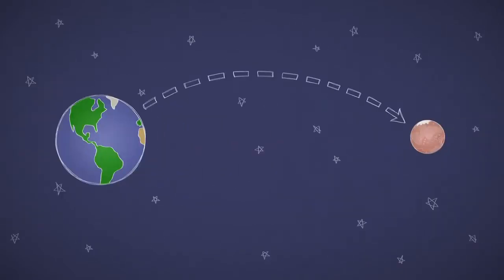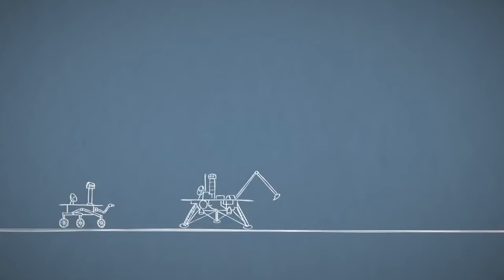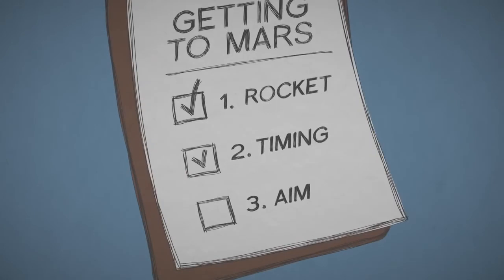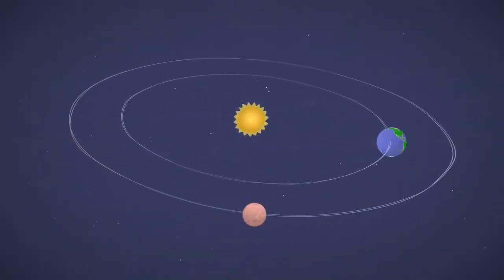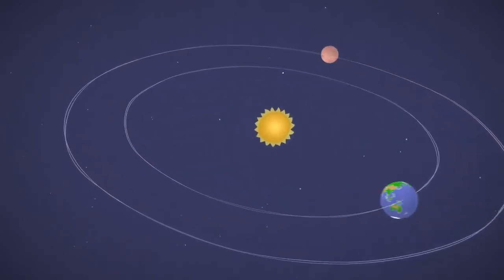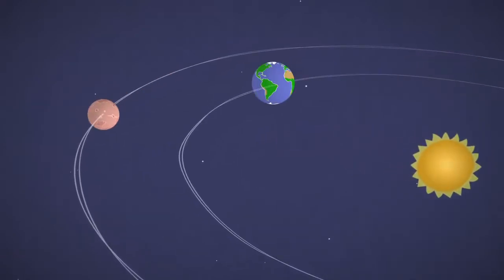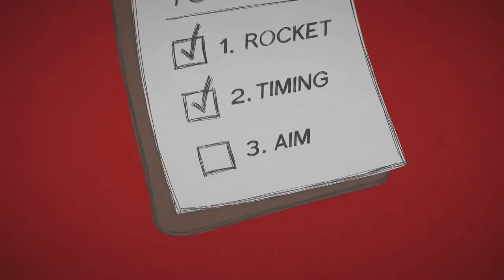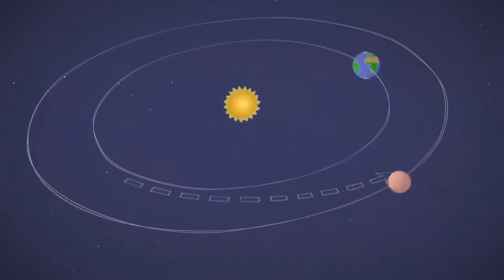Mars in a Minute： How Do You Get to Mars？ SRTTamilEntertainment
Mars in a Minute: How Do You Get to Mars?

What does it take to get a spacecraft to Mars? This 60-second video covers a few key things to remember when planning a trip to the Red Planet.